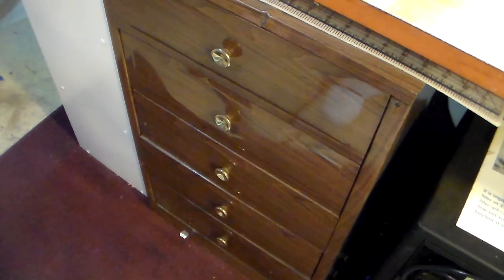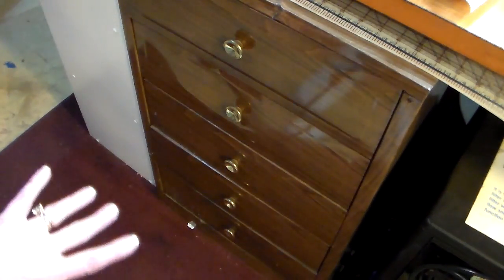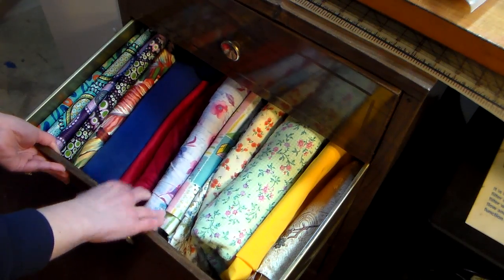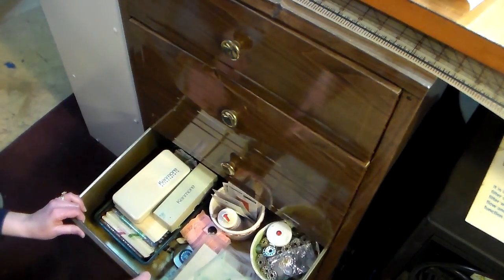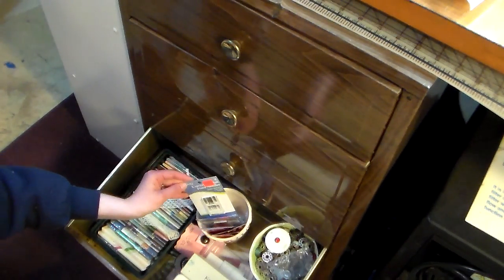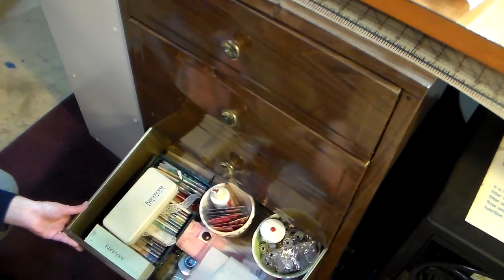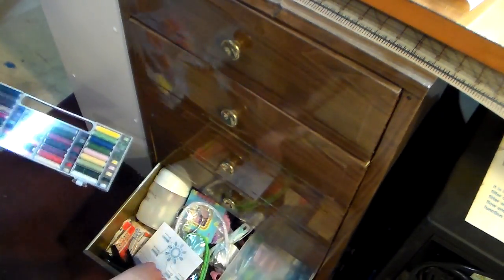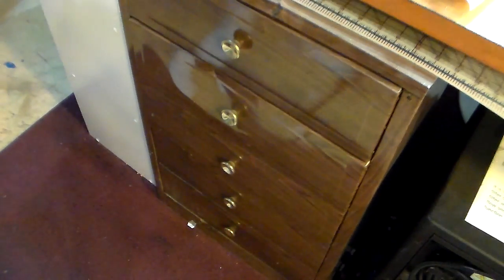How to Store Fabric and Sewing Stuff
Today I will show you how I store cloth and sewing accessories. My quilters cutting mat and ruler are on top on the cabinet:)